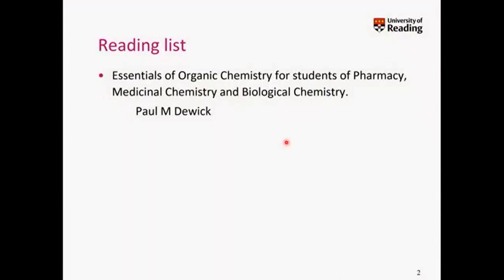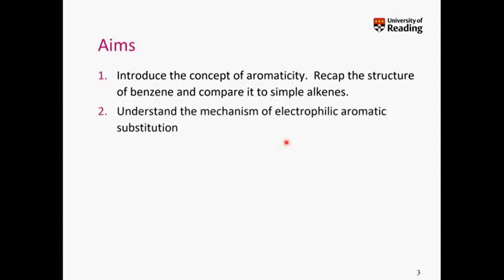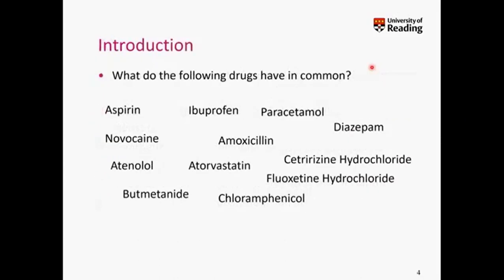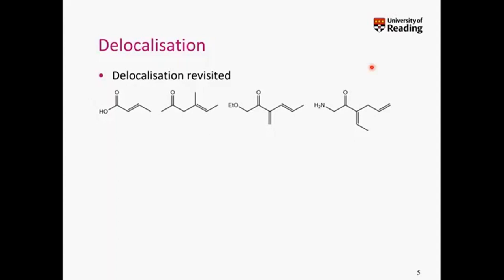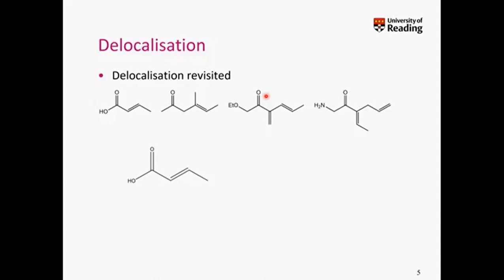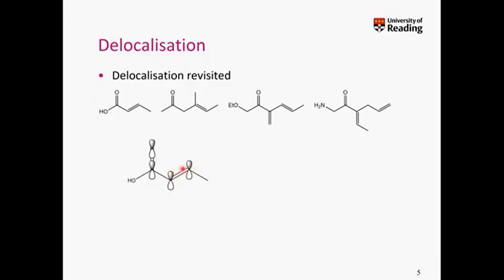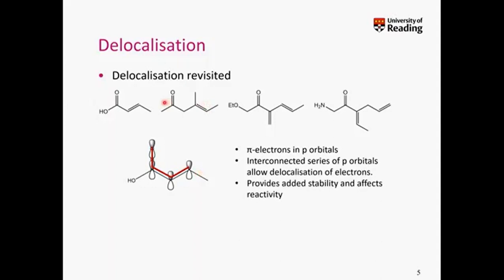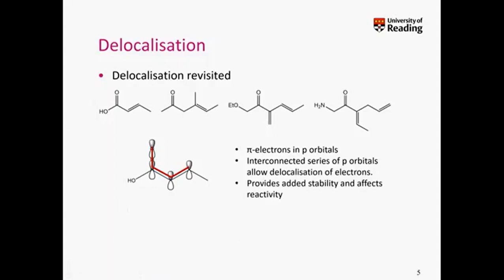Watch 'PM1B Aromatic Chemistry Part 1' Microsoft Stream Google Chrome 2022 08 21 14 54 39